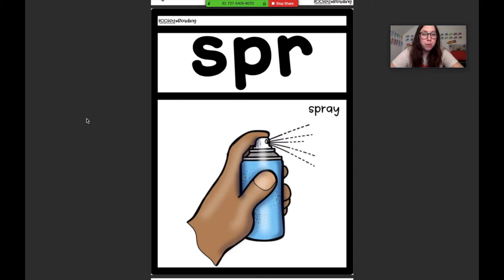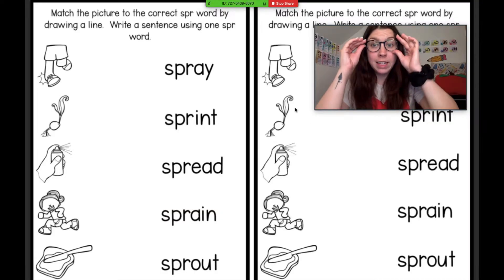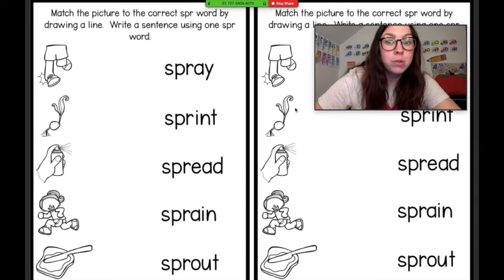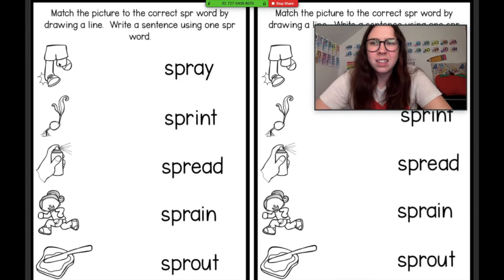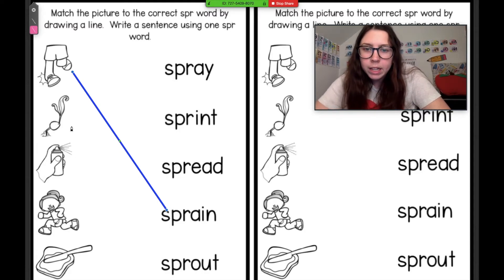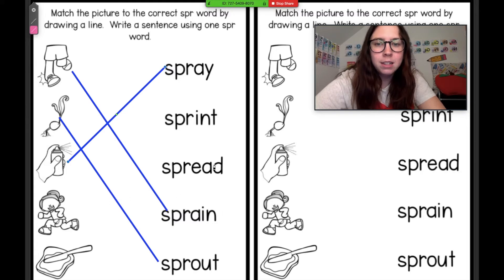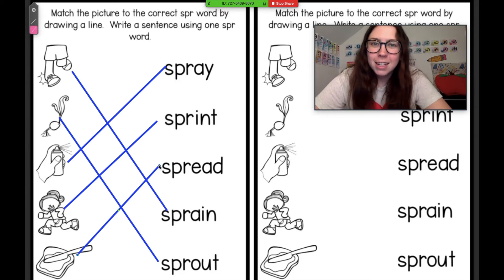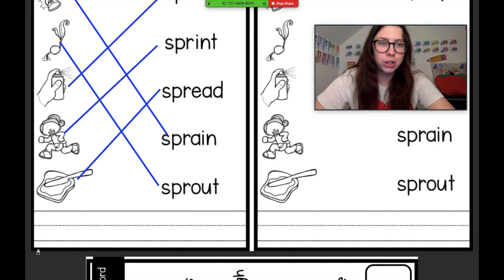spr 3 Sound Blend (5/6/2020)